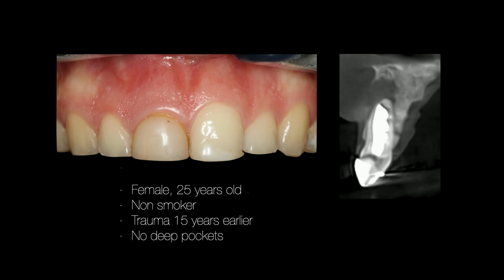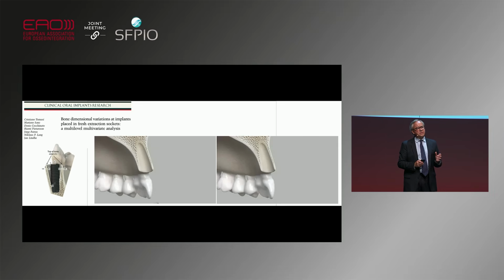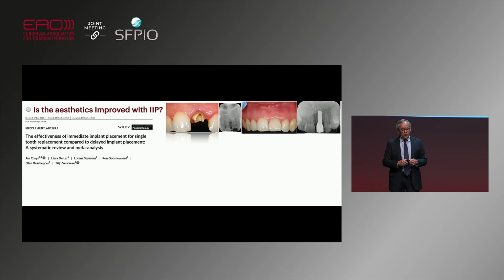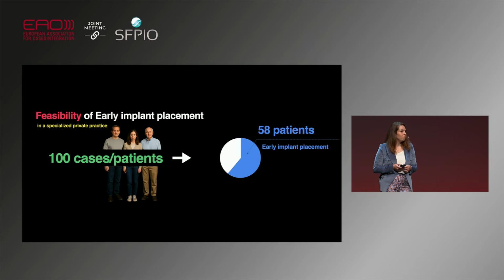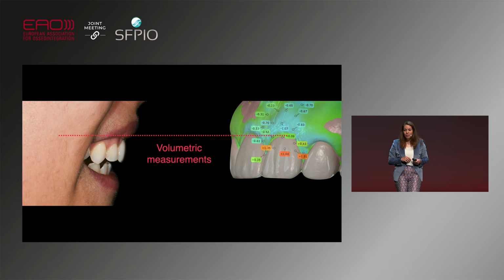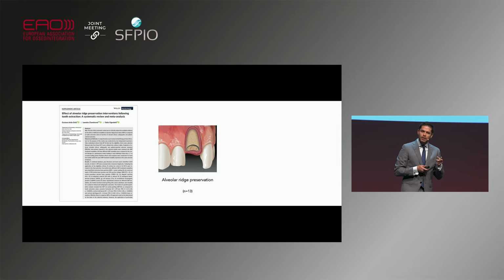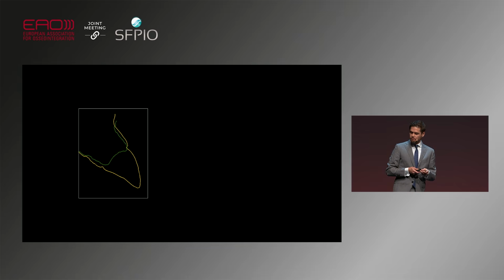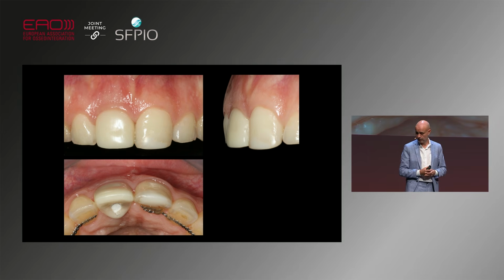Timing of implant placement - When is immediate, early or late the better option? | Live Session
Relive this session from the EAO–SFPIO Joint Meeting in Monaco —  "Timing of implant placement - When is immediate, early or late the better option?" with Mariano Sanz (Spain), Anina Zürcher (Switzerland) & Ignacio Sanz Martín (Switzerland).

Chairs: Jan Cosyn (Belgium) & Helena Francisco (Portugal).